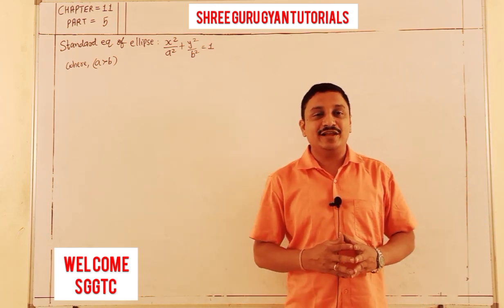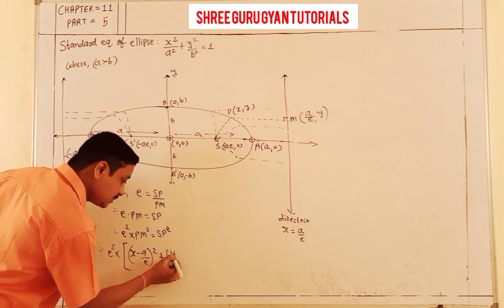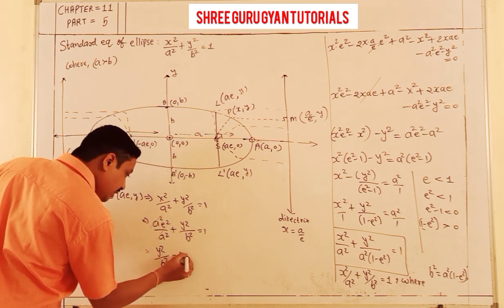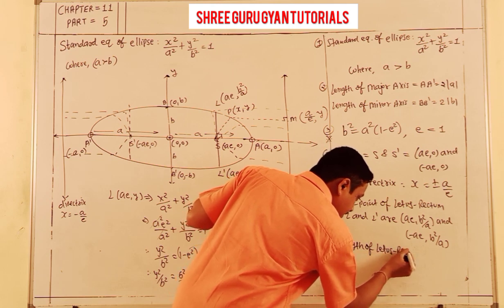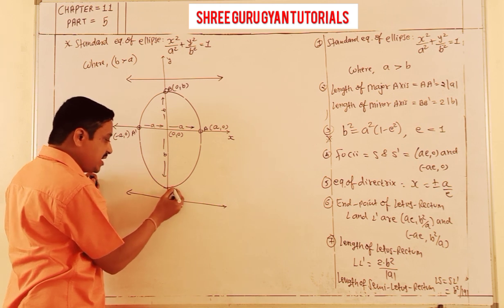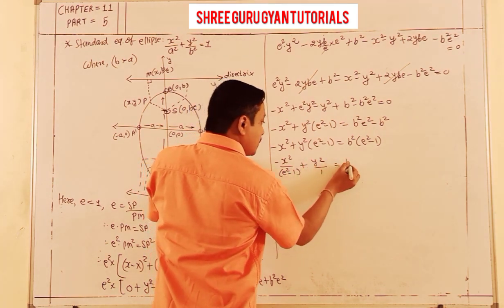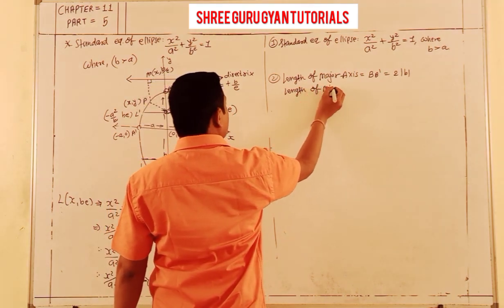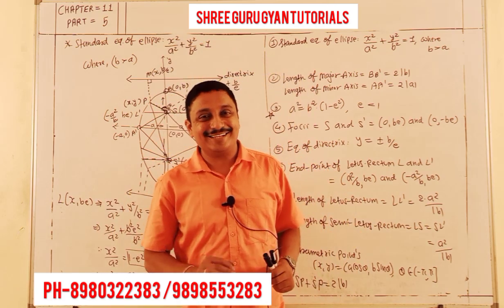MATHS EM 11TH CHAPTER 11 PART 5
STANDARD EQUATION OF ELLIPSE